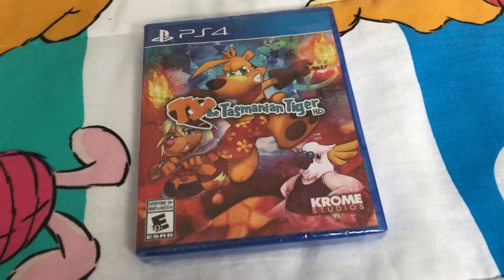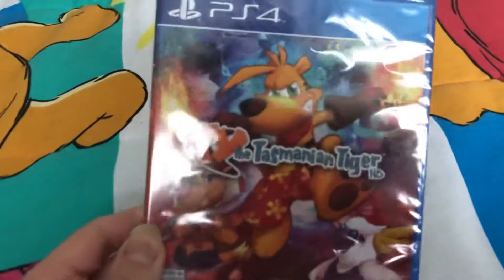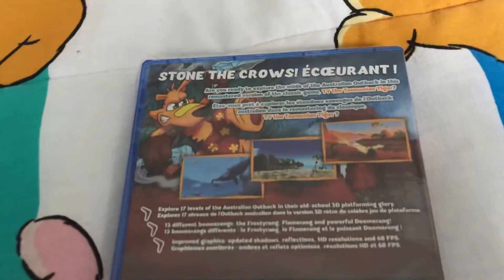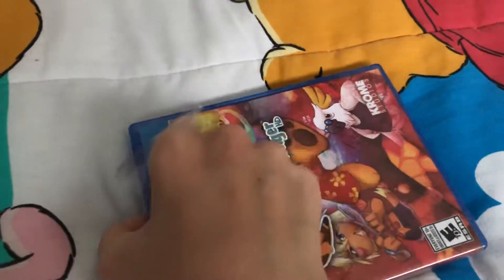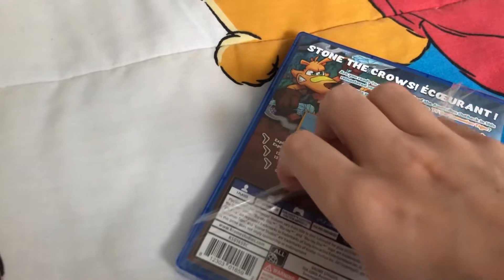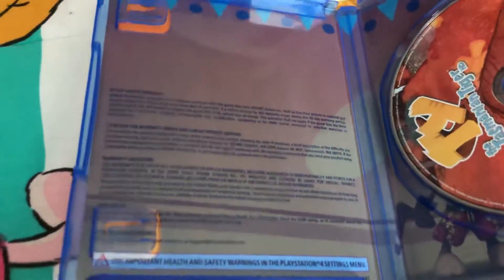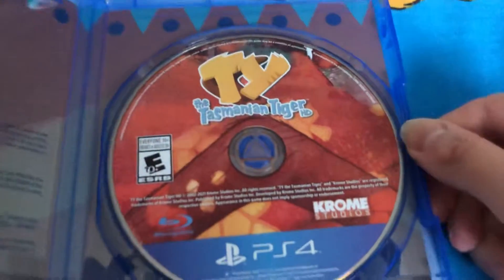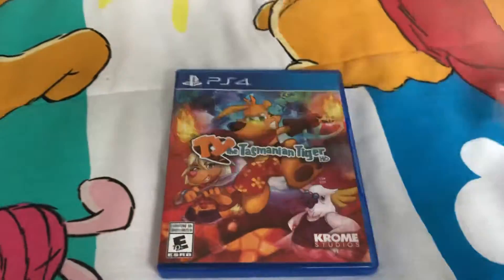Ty The Tasmanian Tiger HD PS4 Unboxing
This is a Quick Unboxing of Ty The Tasmanian Tiger HD for PS4. I hope you enjoy